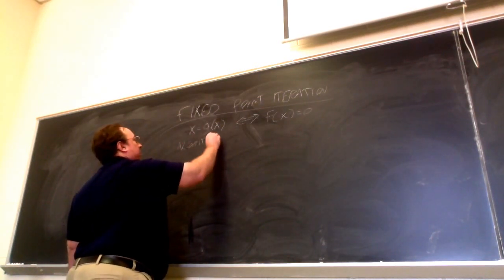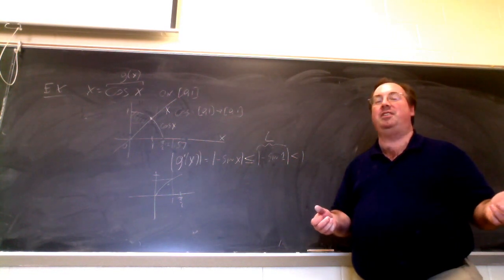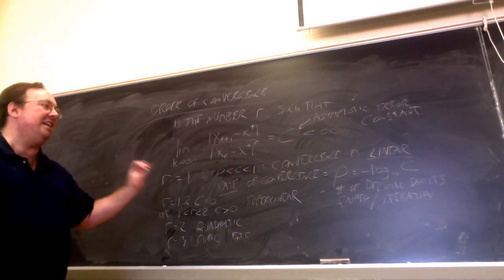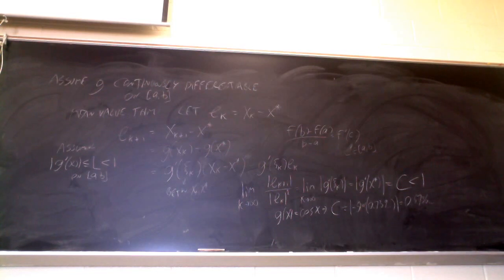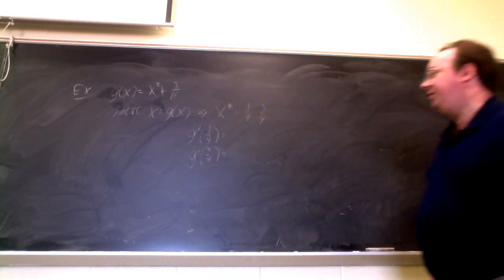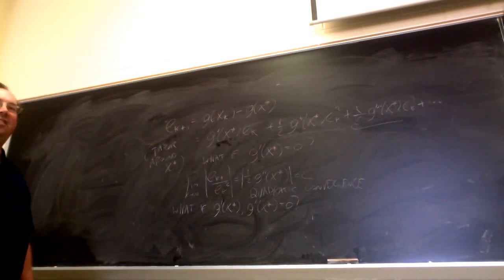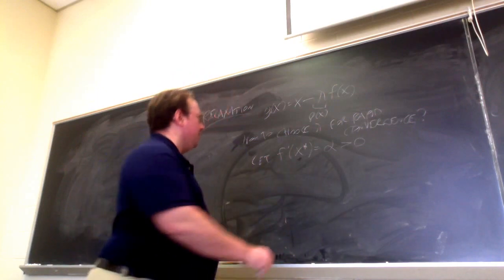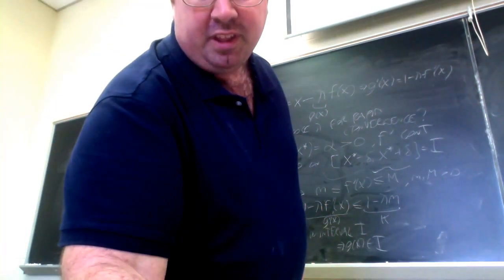MAT 772 USM 08-29-2016